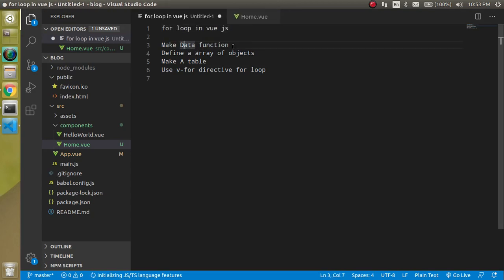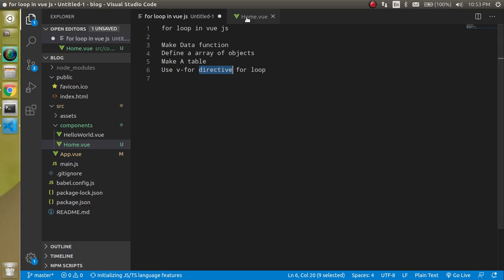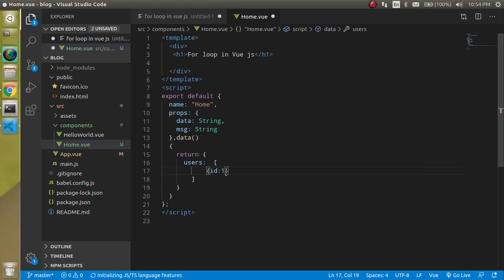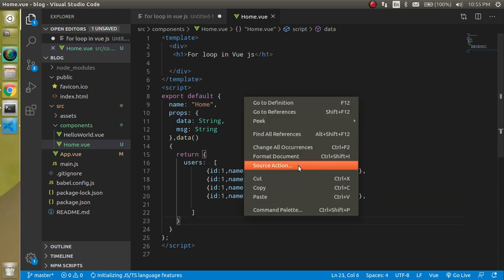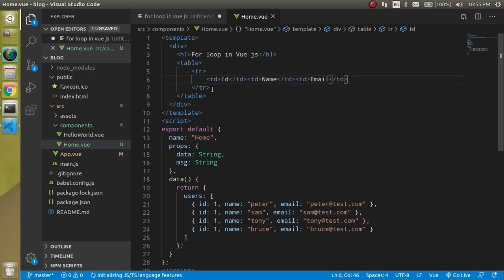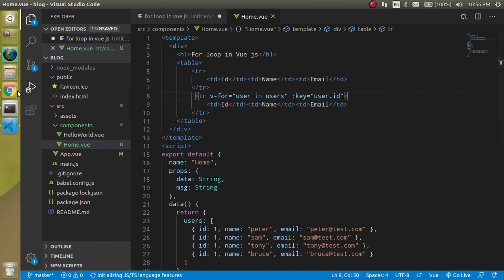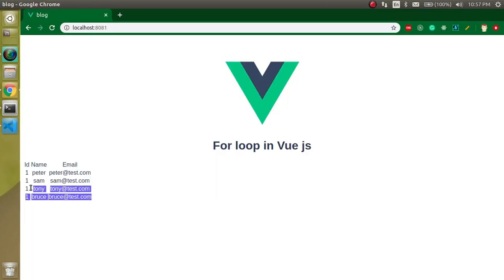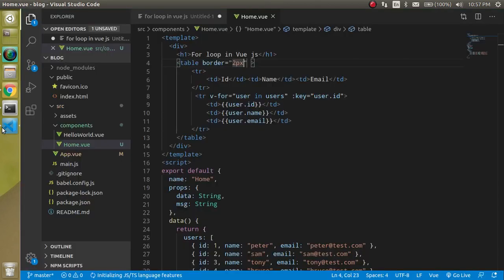Vue js tutorial for beginners #7 for loop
this is vuejs tutorial for beginners and here we learn how to use for loop  in Vue js, This video is made by anil Sidhu in the English language
for loop in Vue js
Make Data function
Define an array of objects
Make A table
Use v-for directive for loop